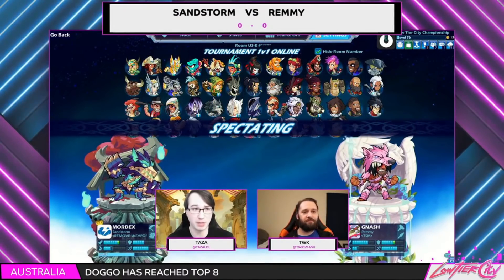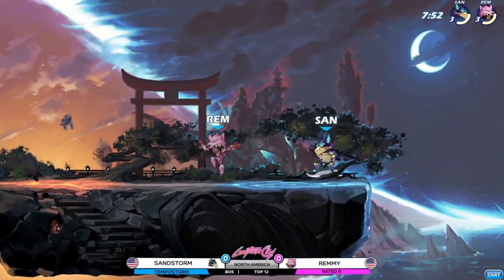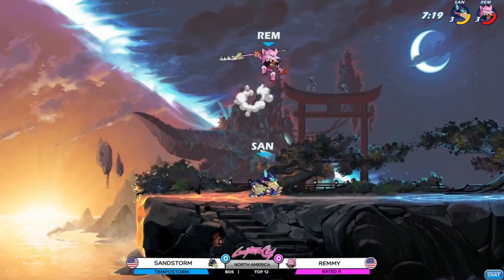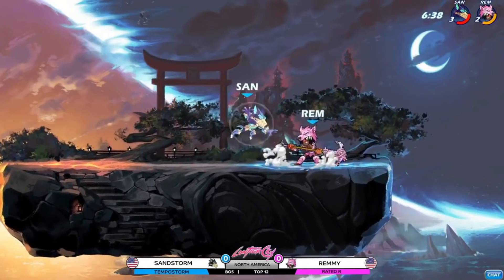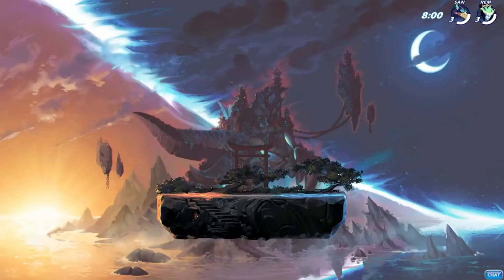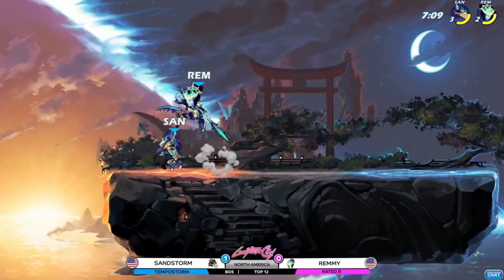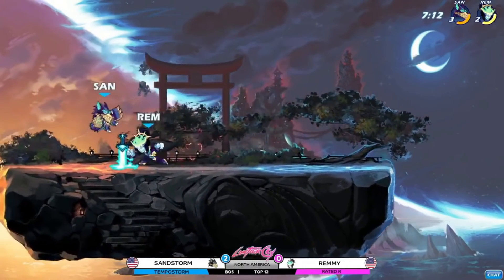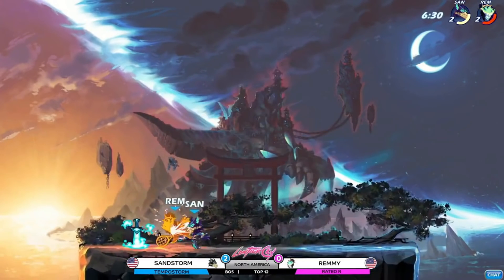Sandstorm vs Remmy - Lower Tier City - 2020 - Top 12 - NA - Tournament #115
Sandstorm vs Remmy is next on the BOUT! OO:
The channel that archives daily Brawlhalla Content of Showmatches, Twitch VODS, Community Tournaments, and MORE!!!